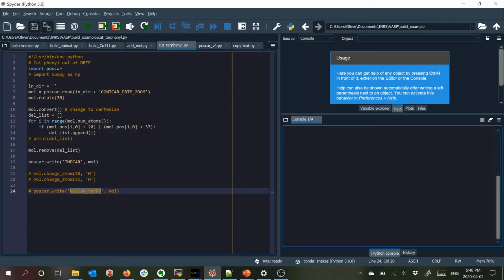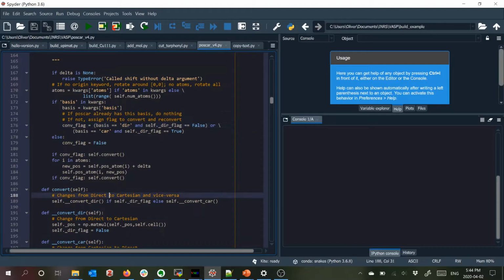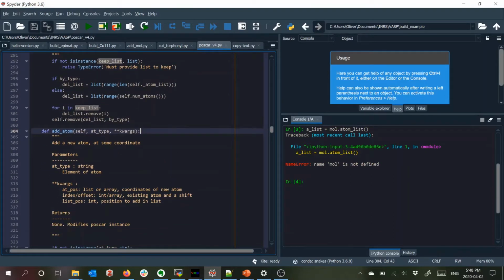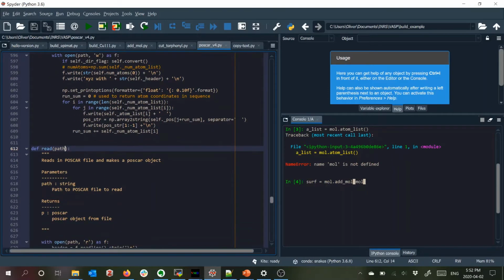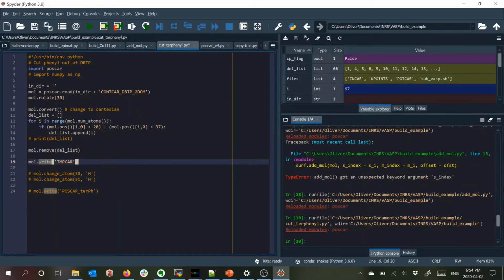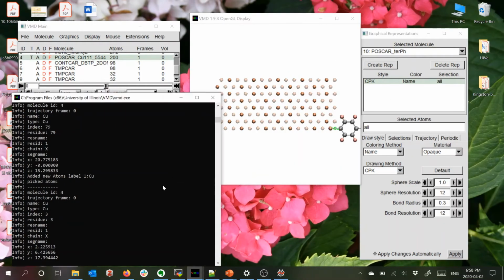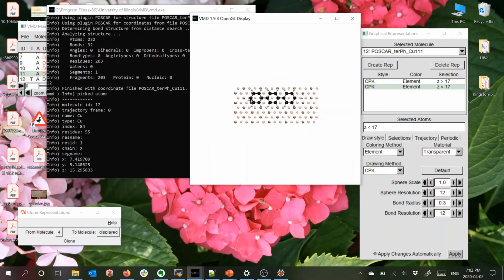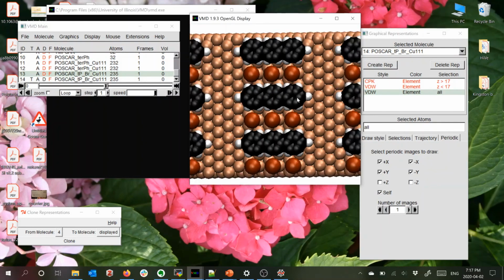3: Adding molecules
Describes my poscar python class and uses it to set up the supercell for the calculation I want to run